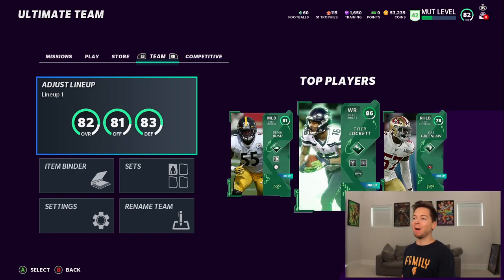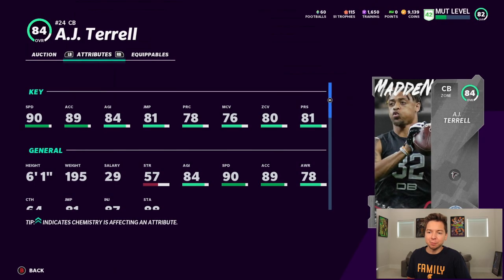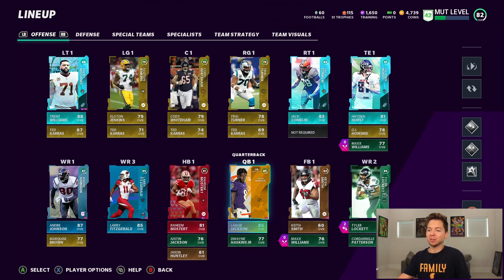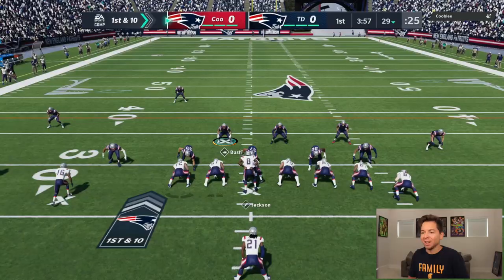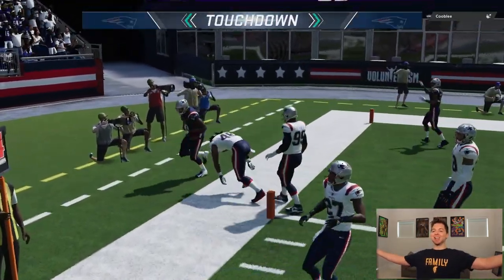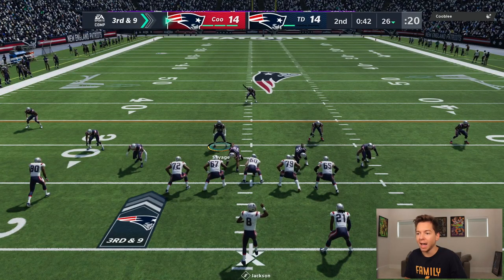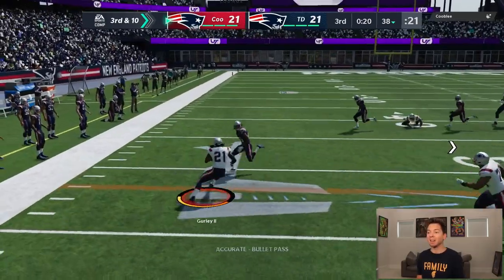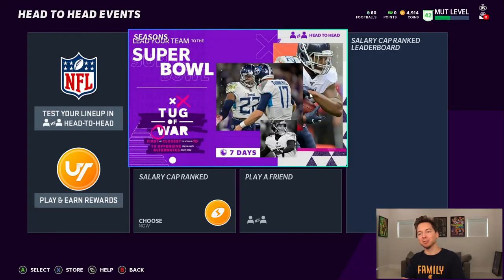Season Comes Down to FINAL PLAY! No Money Spent #4 | Madden 21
Our No Money Spent season comes down to the final play!